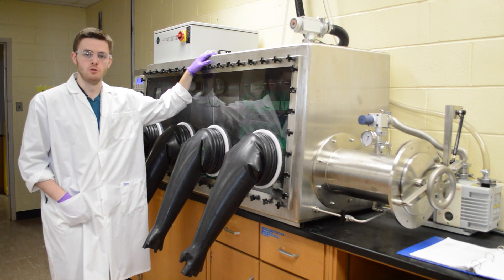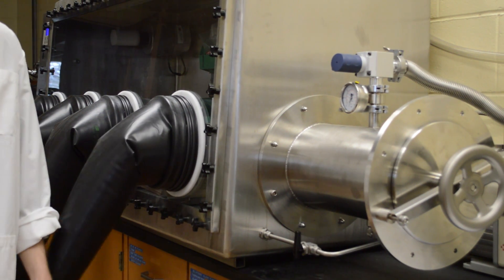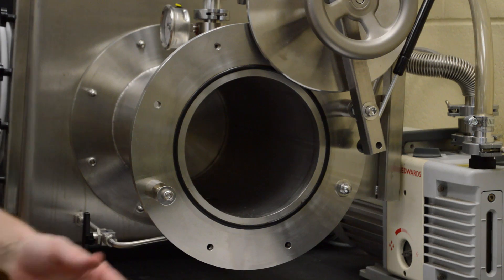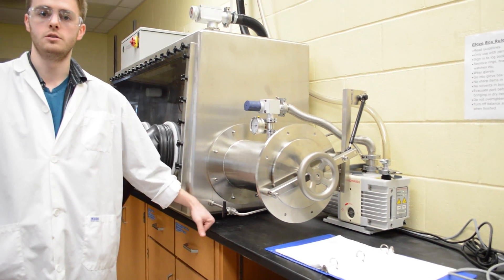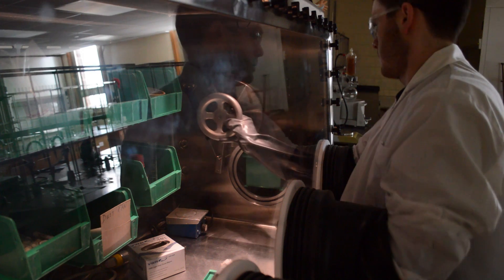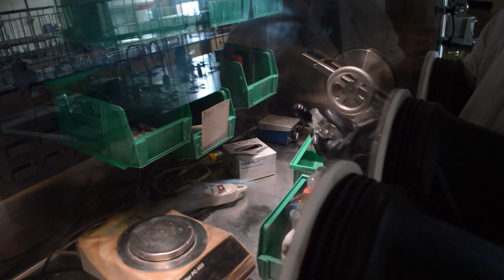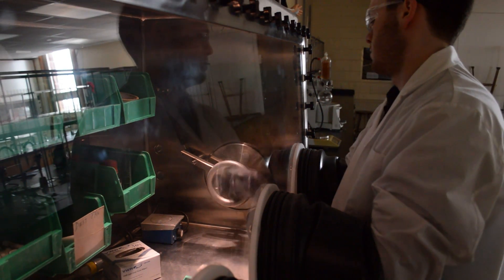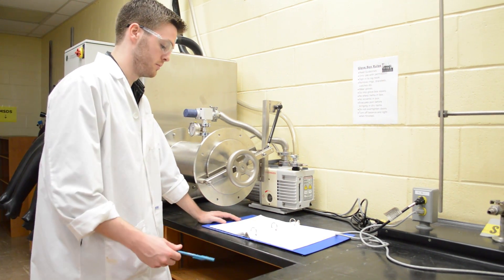How to Use a Glove Box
This video demonstrates how to use a glove box in the chemistry lab.